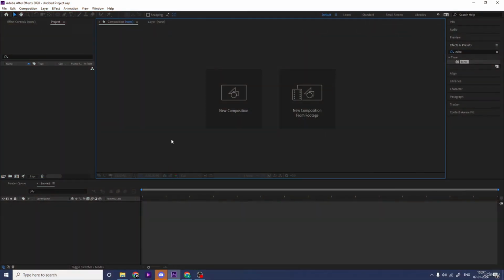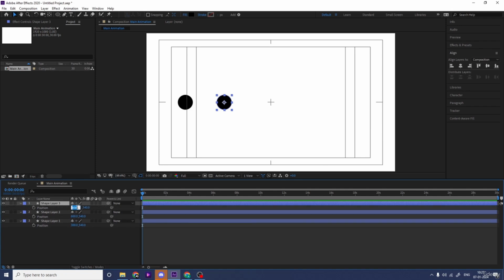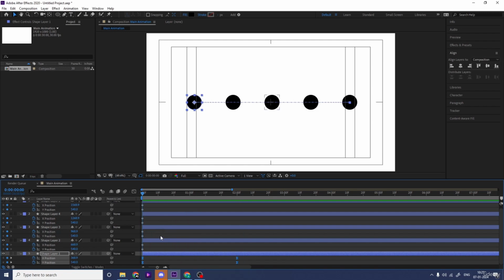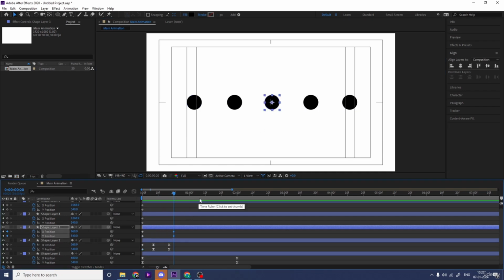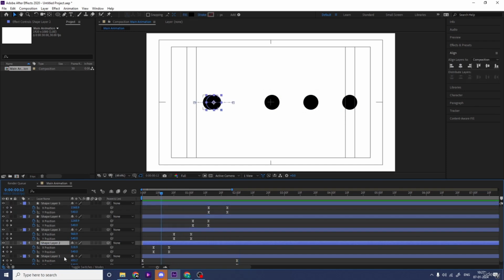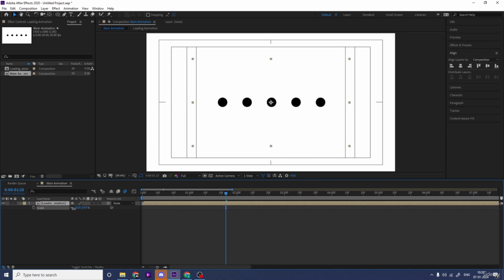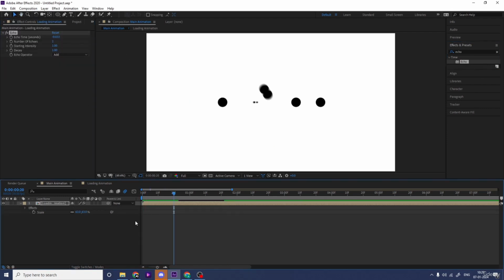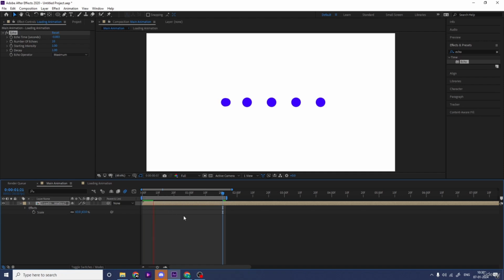Become A Pro at Loading Animations with Adobe After Effects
Are you ready to elevate your motion design skills and truly become a pro at crafting captivating loading animations?

Beyond simple spinners, there's an entire world of intricate, expressive visual effects that can drastically improve user experience across apps, websites, and interactive projects. This video is your ultimate guide, transforming you into a master of stunning animation using the advanced capabilities of Adobe After Effects.

In this comprehensive, high-level tutorial, we're diving deep into the secrets that separate amateur work from professional user interface art. You will learn to create custom, bespoke loading animations that not only look incredible but also communicate nuanced information.

We will explore advanced shape layer techniques, intricate expression writing, and sophisticated particle system integration to build truly unique designs.

We break down the workflow step-by-step. First, we'll master dynamic looping animation that goes beyond basic cycles, creating organic and unpredictable visual rhythms. A major focus is on optimizing your After Effects projects for web and mobile platforms, ensuring your animations are lightweight, efficient, and render perfectly across all devices.

By the end of this advanced lesson, you will possess the specialized knowledge to create virtually any type of loading animation imaginable.

This skillset is invaluable for UI designers, web developers, motion designers, and anyone looking to create cutting-edge visual effects. Stop relying on generic presets and start crafting bespoke, impactful, and memorable user interface animation.

 If you are ready to become a pro at loading animations, click the like button and share this After Effects lesson with your network.